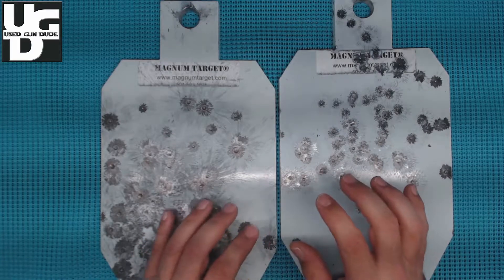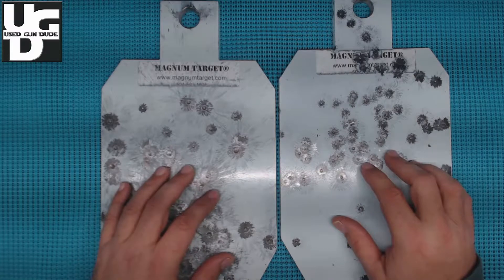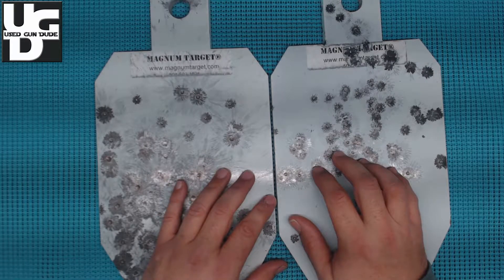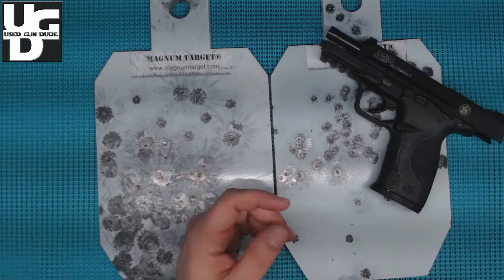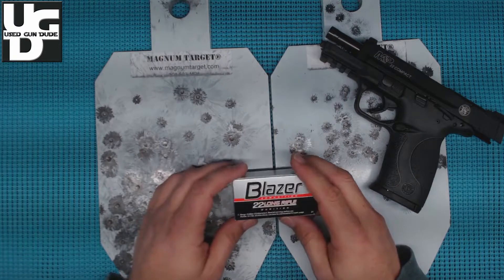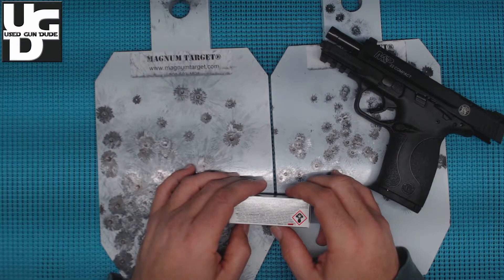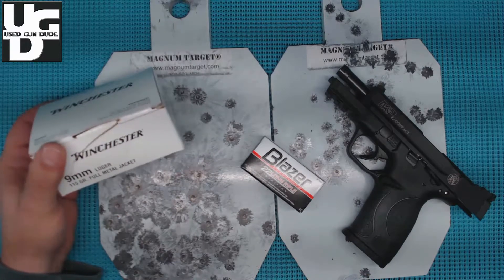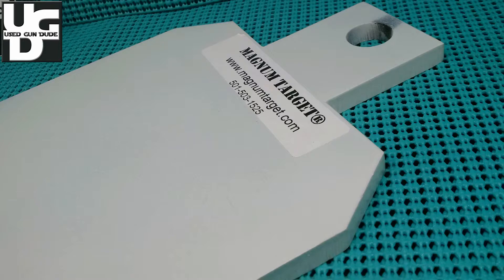Magnum Target magnumtarget.com Steel Range Review, Not Good, Not Good at all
My 1st steel targets and the reality of safety.  LESSON LEARNED!